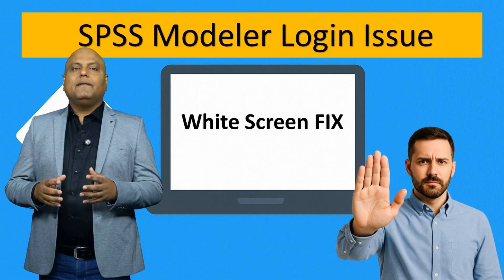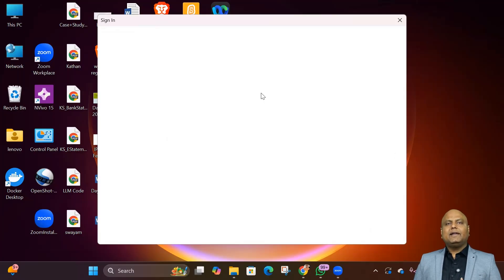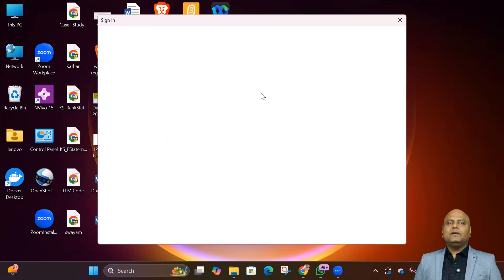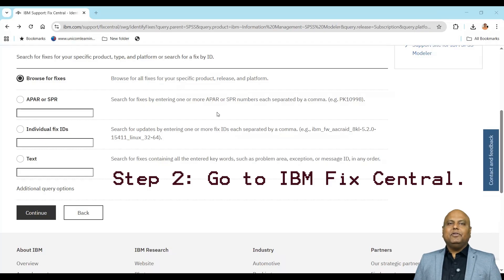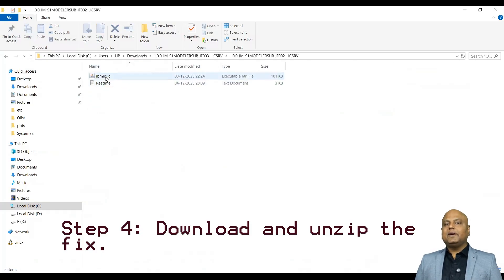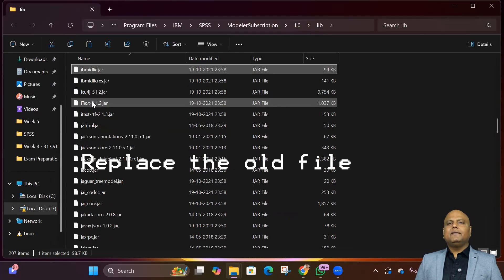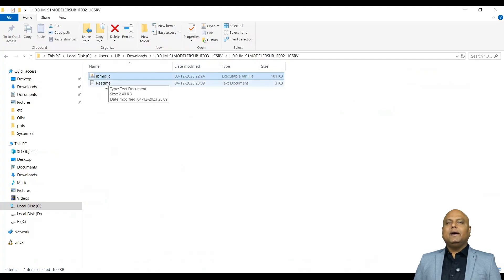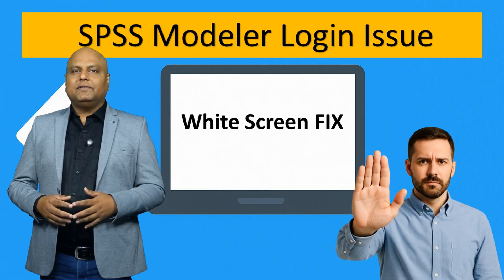How to Fix SPSS Modeler White Screen Error (2025 Update)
SPSS Modeler White Screen Solution | Step-by-Step Tutorial
Are you facing the white screen problem when logging in to IBM SPSS Modeler?
Don’t worry — in this video, I’ll walk you step-by-step through a quick and reliable solution that actually works!

This issue usually occurs in SPSS Modeler Version 1 (Subscription Edition) when the app fails to authenticate your IBM login, showing a blank white screen instead of the login page.

In this tutorial, you’ll learn how to:
✅ Identify the cause of the SPSS Modeler white screen issue
✅ Download the latest fix from IBM Fix Central
✅ Replace the outdated IBMIDLIC.jar file in your SPSS Modeler lib folder
✅ Verify the fix and log in successfully

By the end of this video, your SPSS Modeler will be up and running again — no more white screen!

Fix ID:
1.0.0-IM-S1MODELERSUB-IF003-LICSRV

Drop your issue in the comments — I reply personally to all SPSS-related queries.